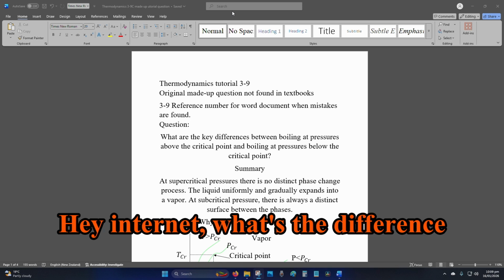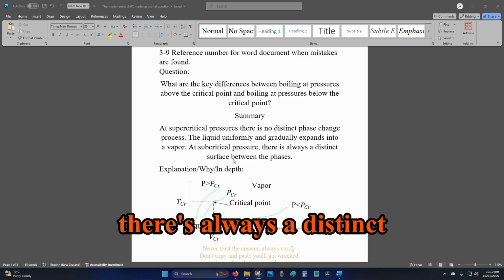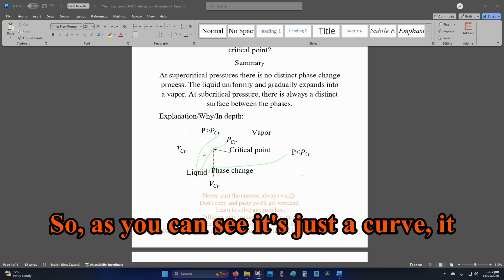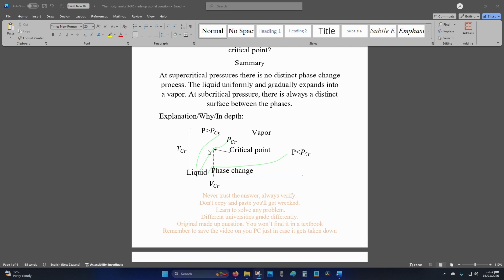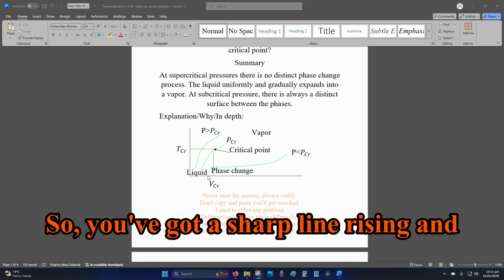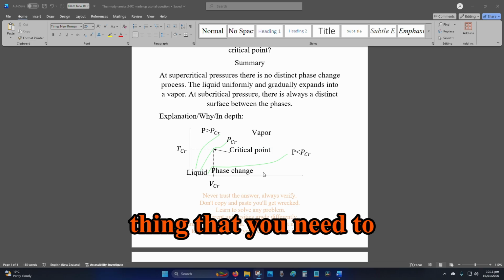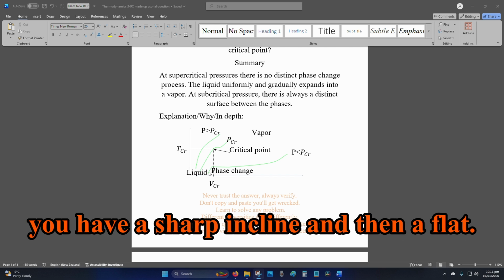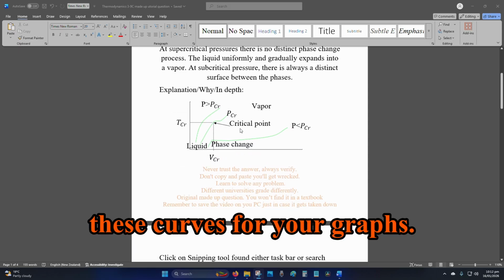Thermodynamics made up question 3-9 What are the key differences between boiling at pressures above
Thermodynamics tutorial 3-9 Original made-up question not found in textbooks

What are the key differences between boiling at pressures above the critical point and boiling at pressures below the critical point?

3.9Reference number for word document when mistakes are found

This is a similar question to How does a boiling process at supercritical pressures differ from the boiling process at subcritical pressures? However the content in the video fully original, The question is not the same, the working and explanation is solved in my own way